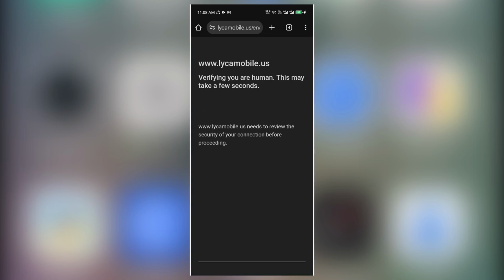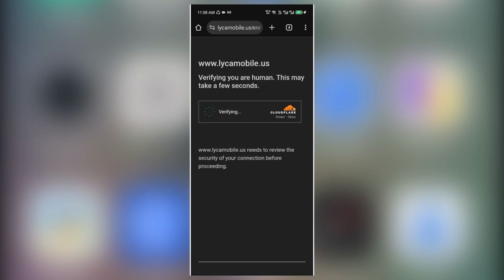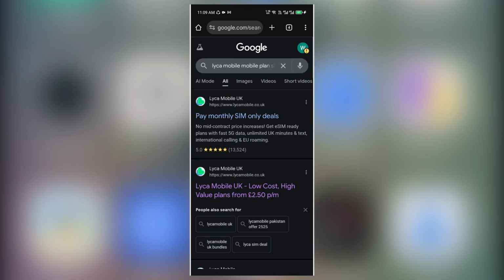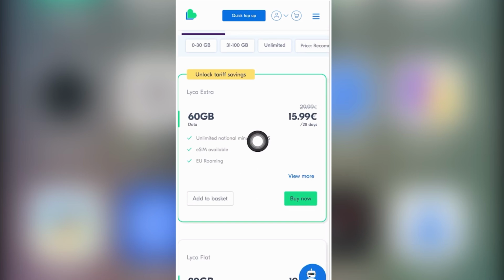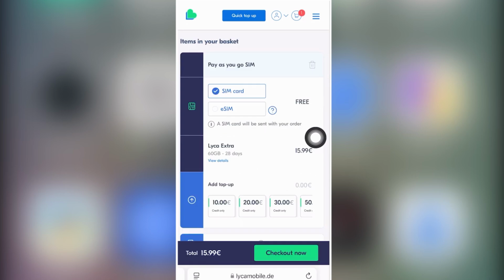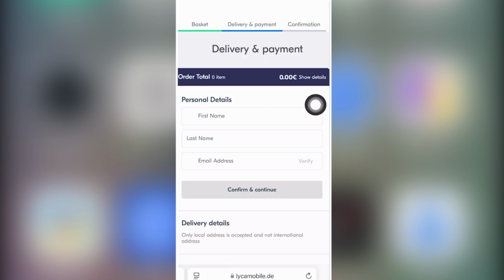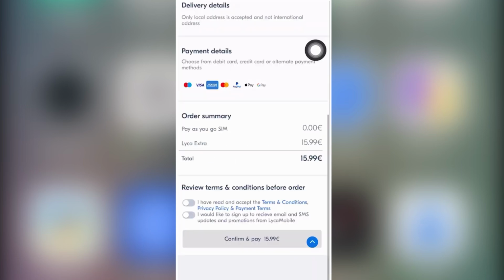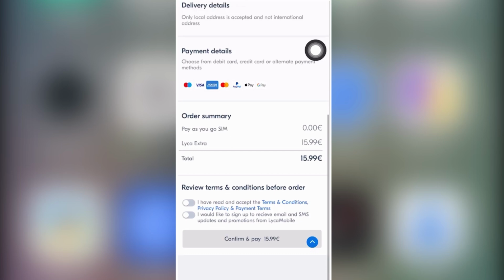How To Buy Data on Lyca Mobile in 2025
In this quick and easy tutorial, I’ll show you how to buy data on the Lyca Mobile app or website in just a few steps. Learn how to check your balance, choose the best data plan, and successfully complete your purchase. Perfect for new Lyca Mobile users who want fast and easy access to affordable data bundles!